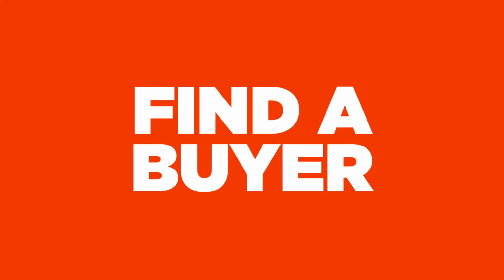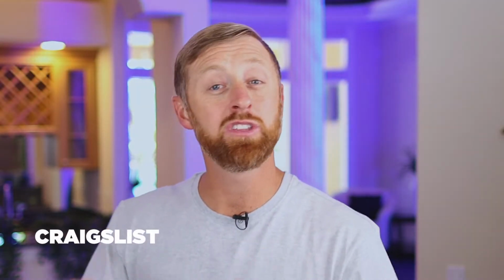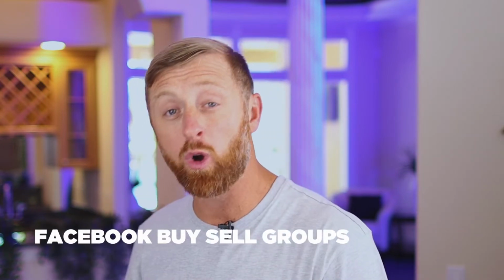How To Invest In Raw Land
Raw land investing is the absolute secret to great passive income. In this kind of investment, you have complete control over how you want to improve the land and what investment strategy you want to take. Do you want to get started? Watch this video because I am going to teach you how to invest in raw land.

Big Data For Real Estate. Tailored For You

We Help People Generate Passive Income Through Vacant Land

Brent Bowers

00:00 Intro & Summary
00:39 How Should You Pick Your Playground
01:39 What To Do To Go On With Your Raw Land Investment
02:08 How Mailing Simple Postcards Could Help You
02:32 Why Should You Be Ready To Answer A Call
03:22 How To Get Landowners Under Purchase Agreement
04:02 Who Should Run Your Purchase Agreement And Why
04:24 What Can You Do Once You Done With The Purchase Agreement
05:13 How To Find A Buyer
06:03 Why Seller Finance Deals Is A Preferable Method
06:45 How Do You Offer Financing If You Are Just Starting And You Don’t Have Enough Money
07:43 Where To Head On If You Want More Information